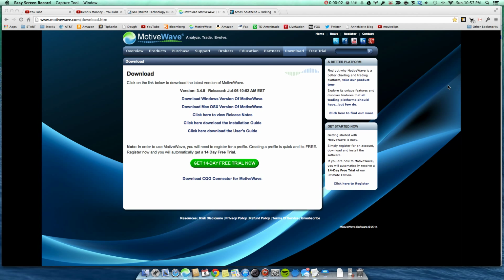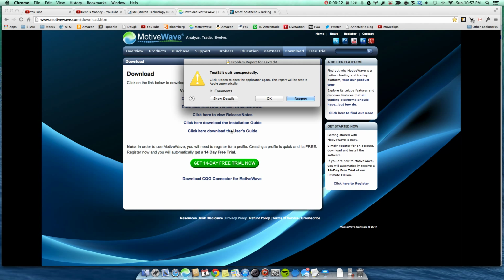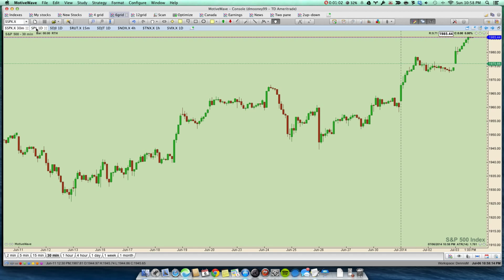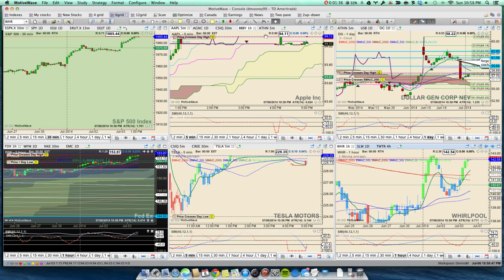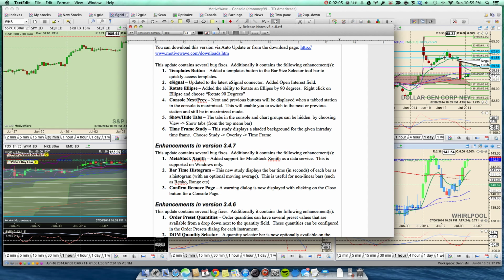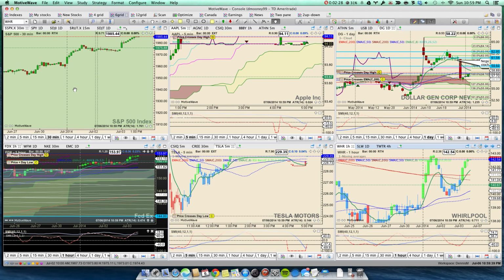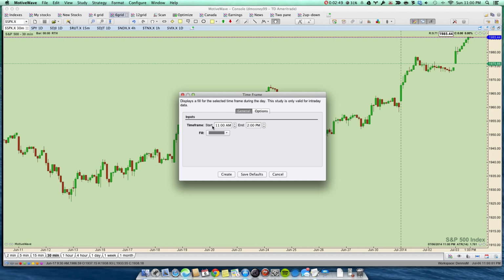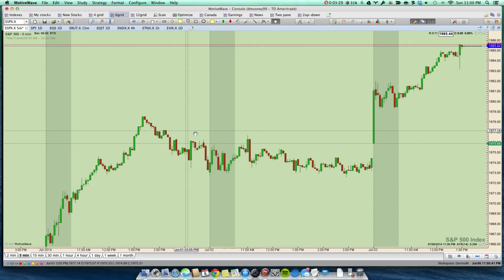3.4.8 New Features